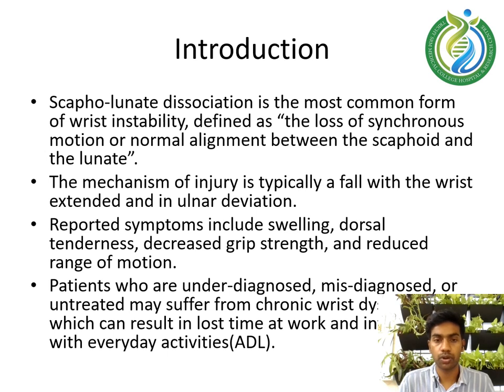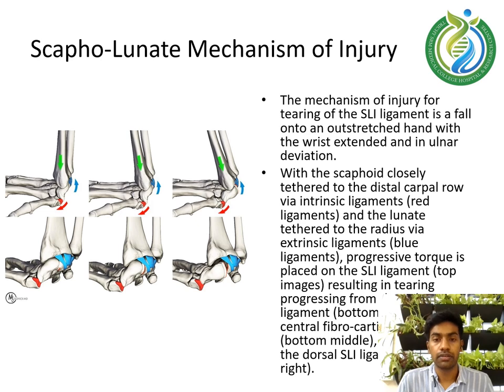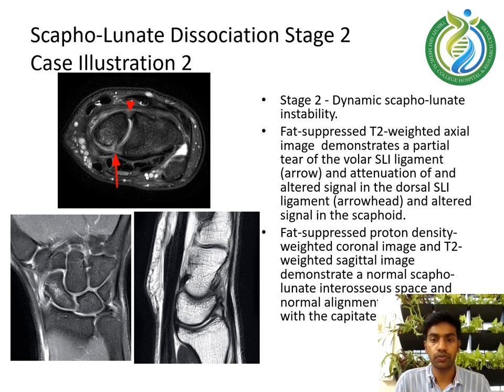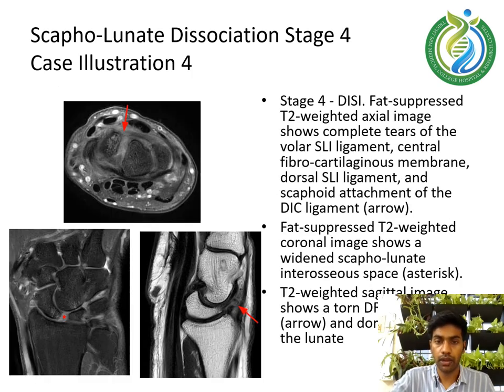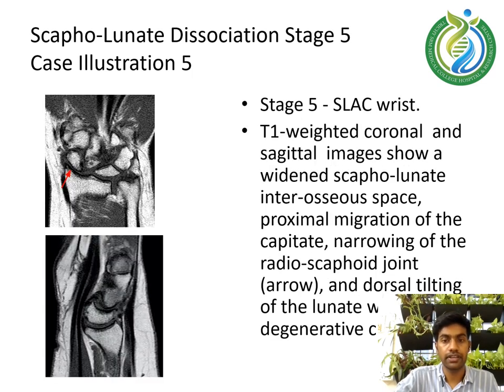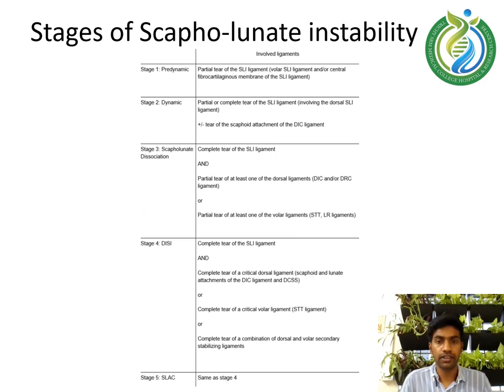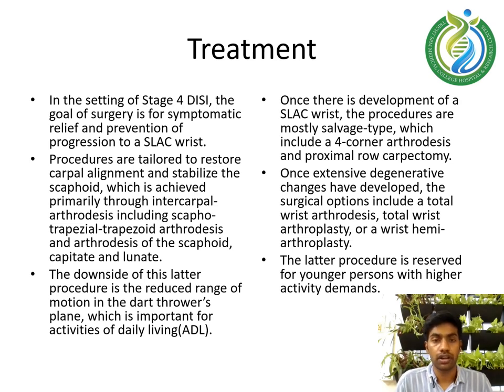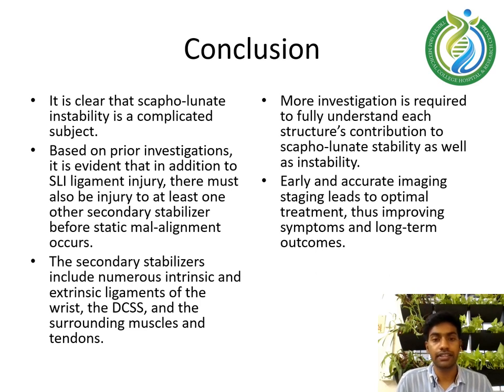Dr.R.Chandru | Scapho-Lunate Instability : Abouquet of case series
COMPLETE MASTERCLASS SERIES: BULK DISCOUNT OFFER